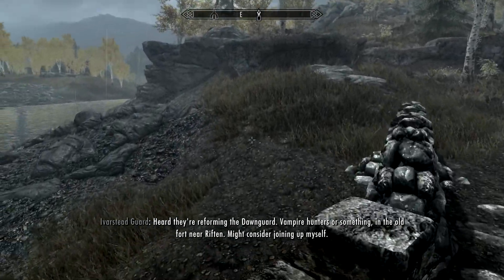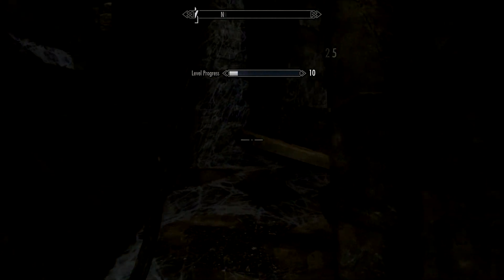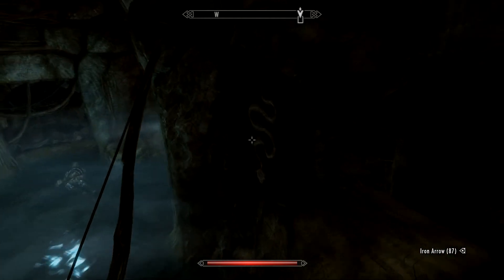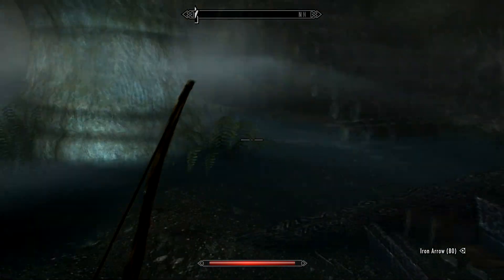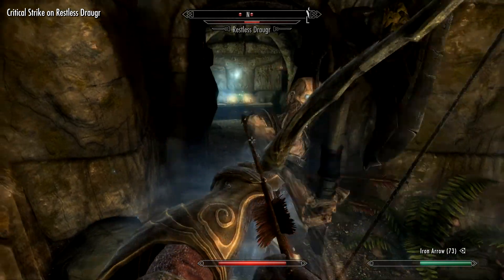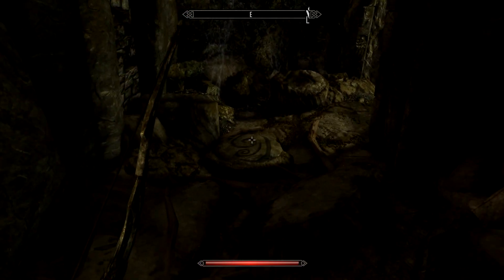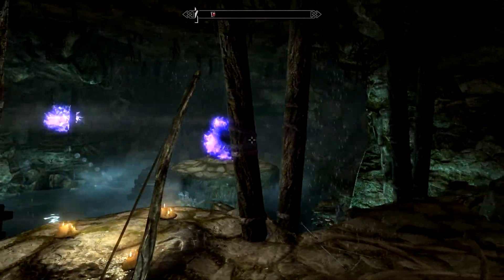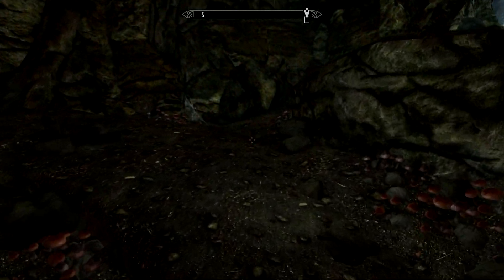Skyrim - Special Edition - Exploring Geirmunds Hall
Welcome to my Skyrim playthrough, Where today we go exploring! Below are links to my other media outlets